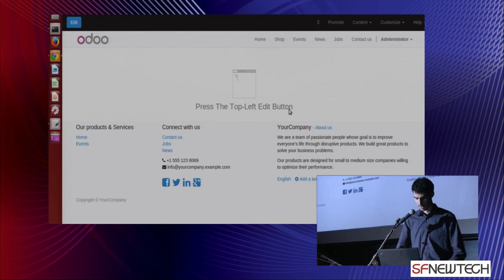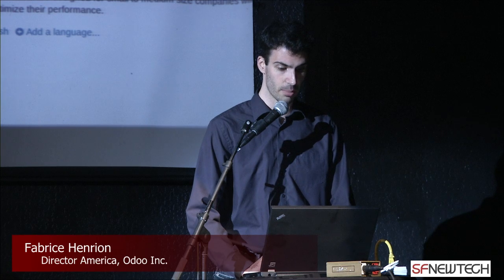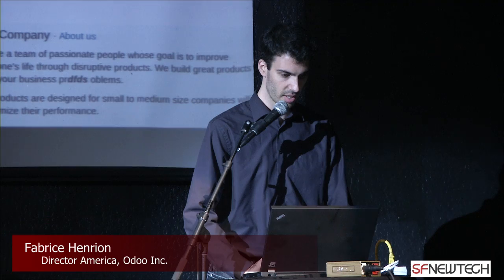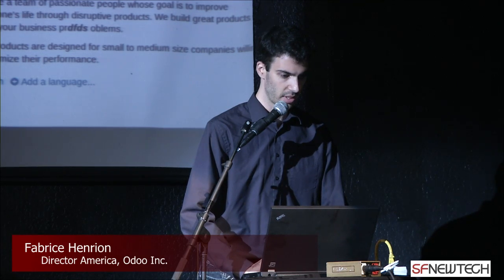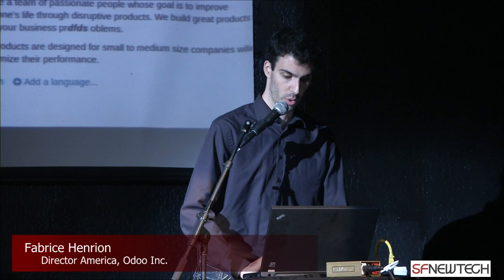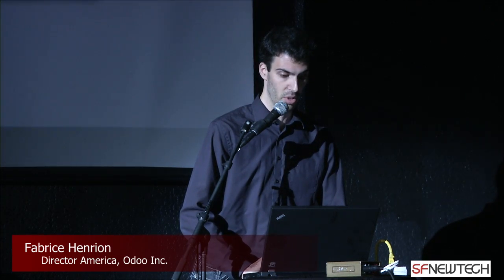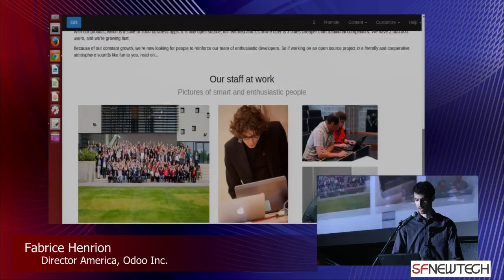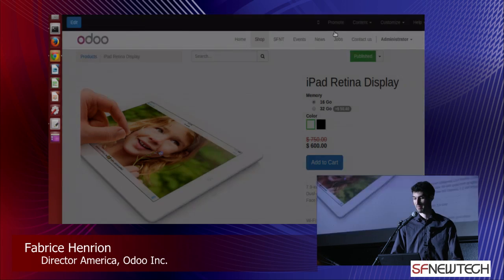Fabrice Henrion demos @odooapps @SFNewTech on 26 June 2014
Odoo Inc.
Fabrice Henrion, Director America
Odoo, previously known as OpenERP, is a suite of integrated business applications. Odoo is similar to many open-source projects where customized programming, support, and other services are provided by an active global community and partners network. The community is comprised of more than 1,500 active members and has contributed more than 4,000 modules to the ongoing enrichment of Odoo. The network of certified partners, established in more than 100 countries, deploys the solution locally. The software, with more than 1,500 downloads a day, is one of the most frequently installed business suites worldwide. All Odoo Apps such as Odoo CRM, Odoo Sales, Odoo Accounting, Odoo WMS (Warehouse Management), Odoo HR, Odoo Project, Odoo Events, Odoo Marketing, etc. are integrated with each other. Odoo is an open source alternative to many software packages. It can be used by any retailer with its POS (Point Of Sales), and in any website with its CMS (website builder) synchronized with the e-Commerce app. In the enterprise resource planning software field, Odoo is an alternative to SAP ERP, Oracle E-Business Suite, Microsoft Dynamics, Netsuite, and others. Odoo has offices in the US, Belgium, Luxembourg, India and Hong Kong. odoo.com // @odooapps